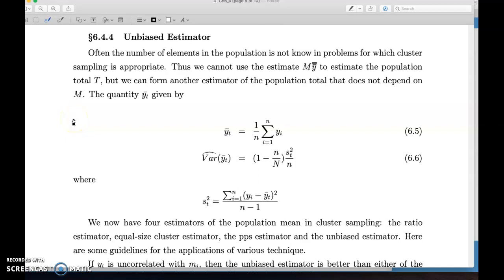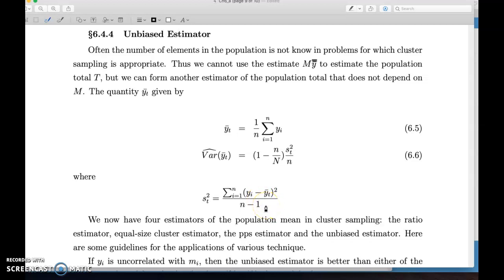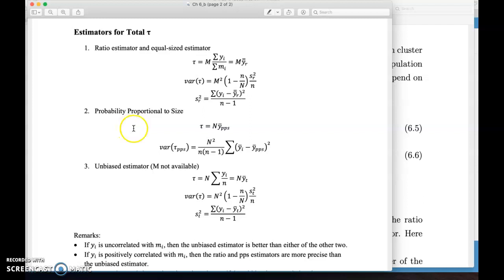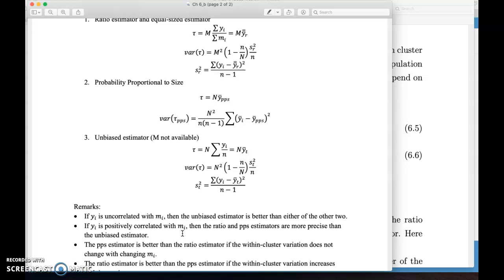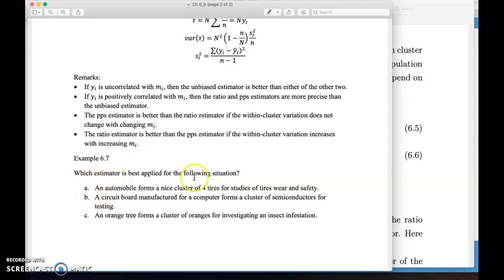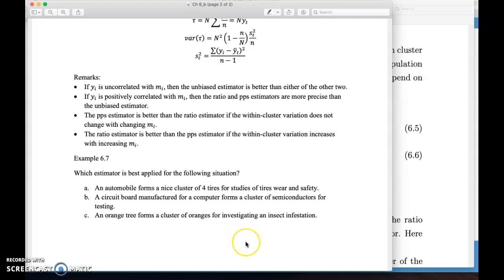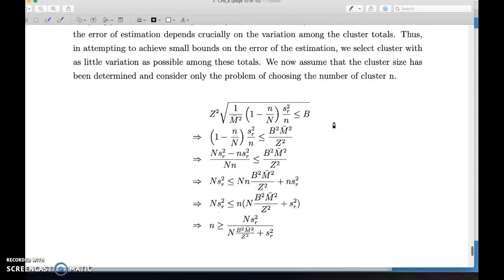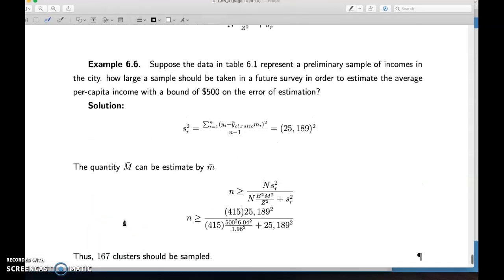STAT3617_Ch7_UnbiasedEst+Total+SampleSize